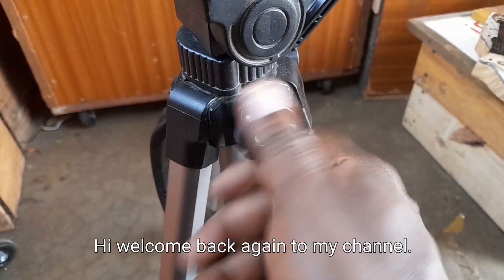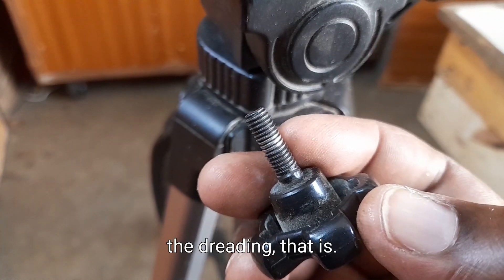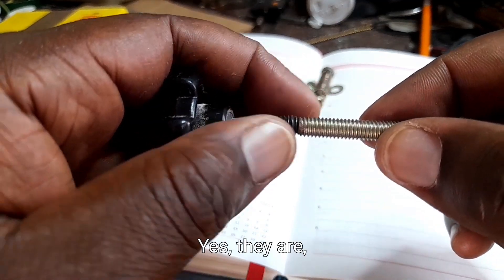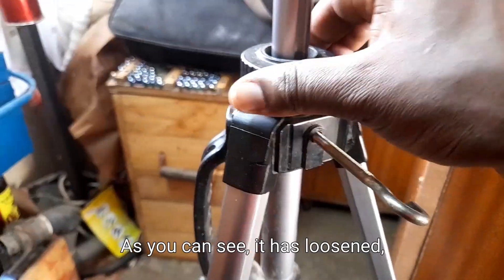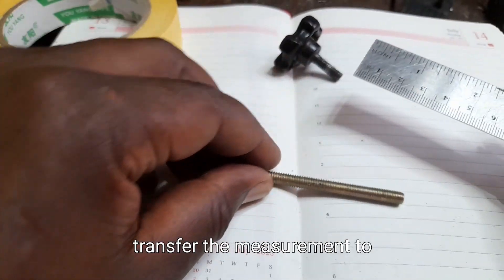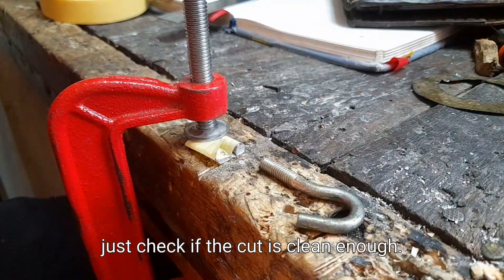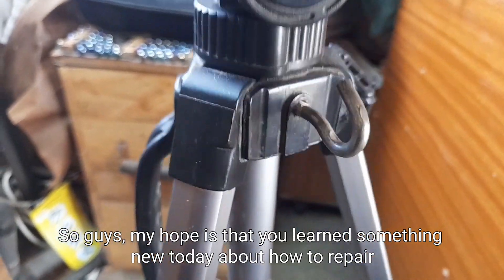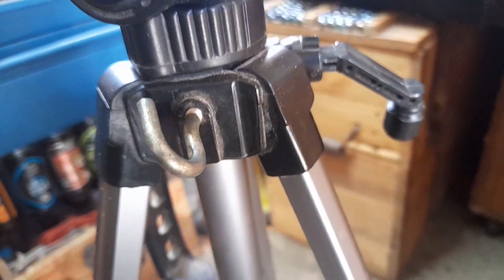How to fix your Broken Tripod